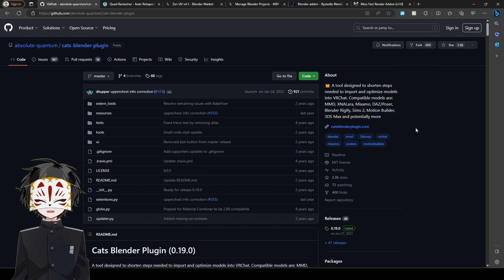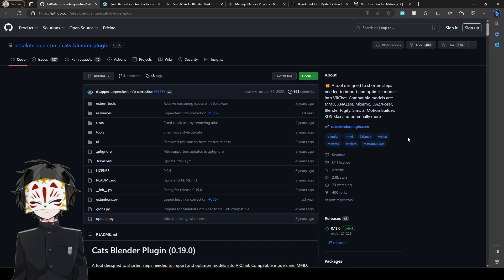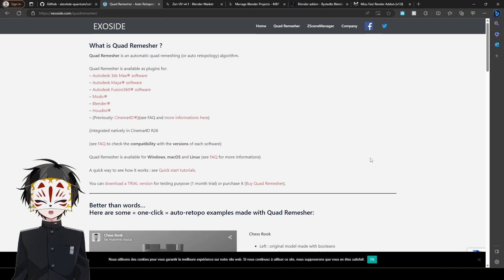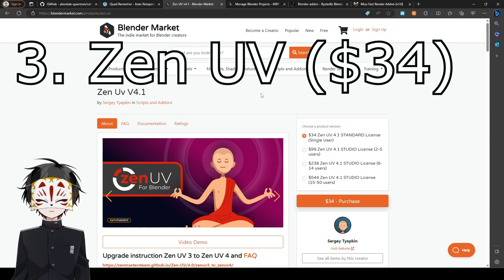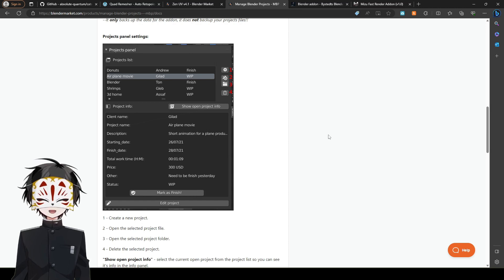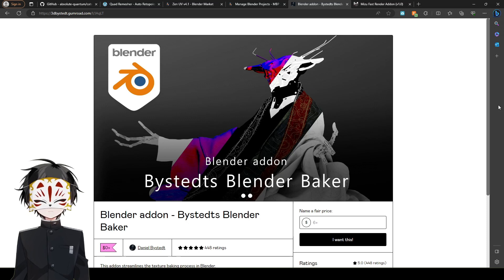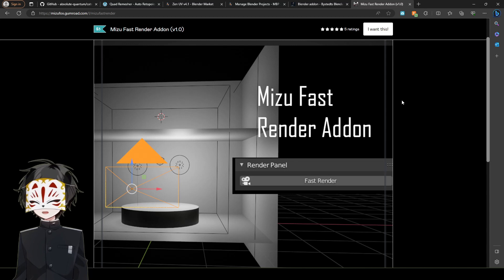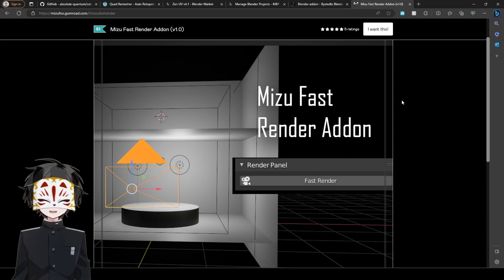Top 5 Blender Plugins For VRC Creators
My Top Five MUST HAVE Plugins for VRC Creators

Chapters:
0:00 Cats plugin
1:16 Quad Remesher
2:02 Zen uv
2:32 MBP
3:40 Bysted Baker
4:14 MizuFastRender

Song Used in Background:
▼ Copy & Paste ▼
♪ Onion (Prod. by Lukrembo)